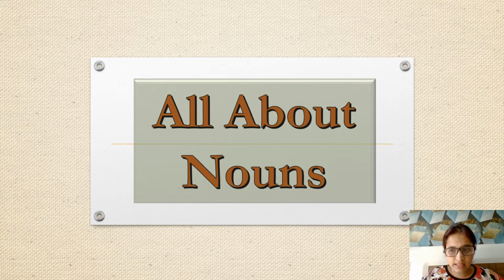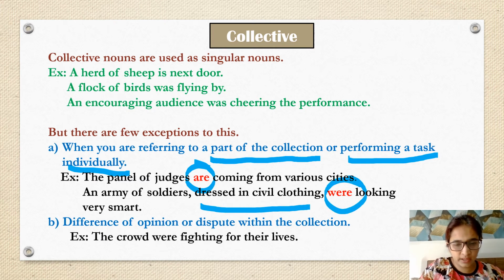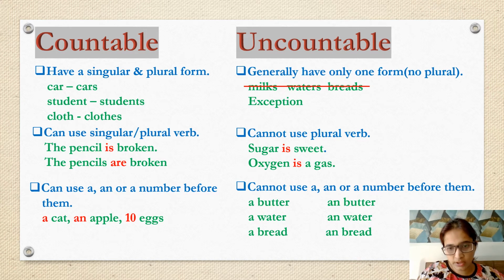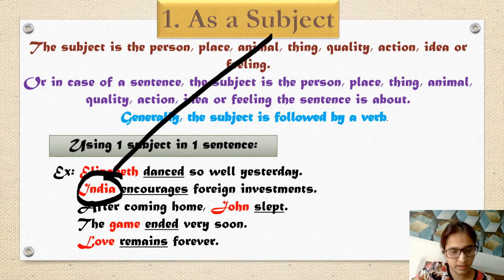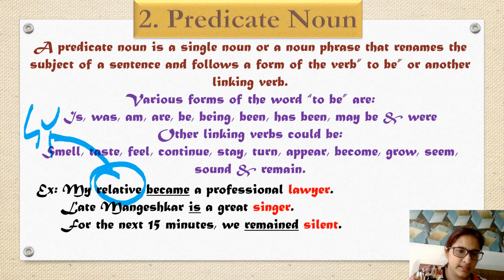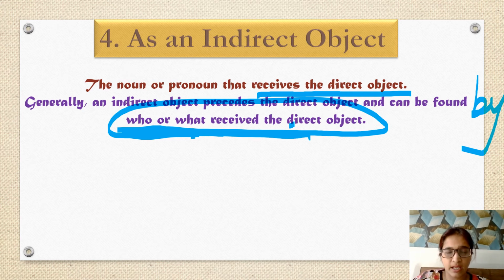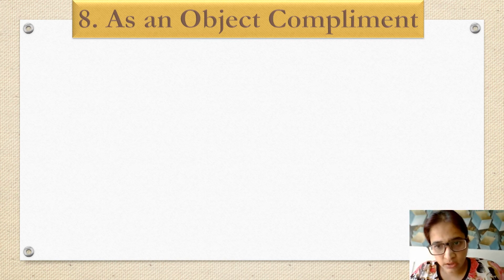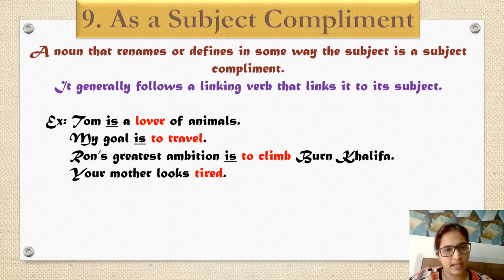Mastering Grammar - Nouns (Learn everything about Nouns)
mastering grammar learn spoken english nouns noun song everything about grammar all about nouns vowels consonants types of nouns common nouns proper nouns countable nouns uncountable nouns competitive exam preperations IELTS english tests entrance exam preperation improve your english fklife fk_life